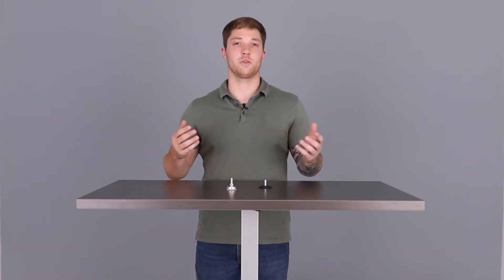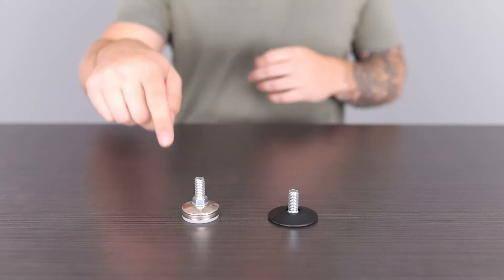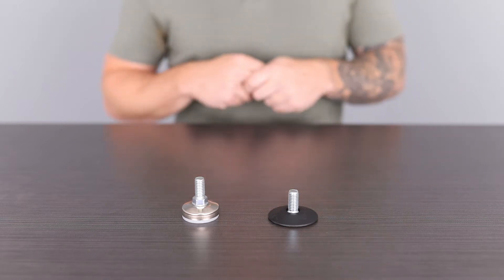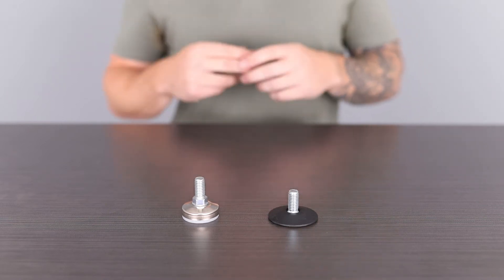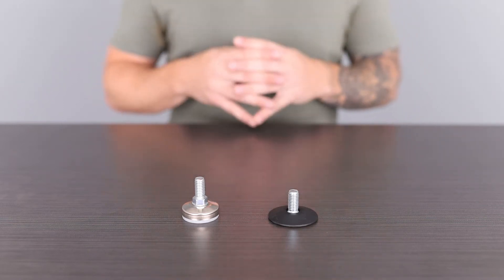Desk Stability - Wide Glides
We use wide glides and the highest tolerance steel in the industry to make our standing desks as stable as possible.